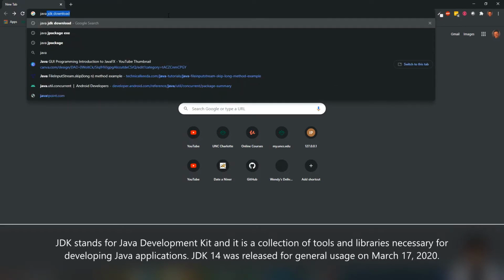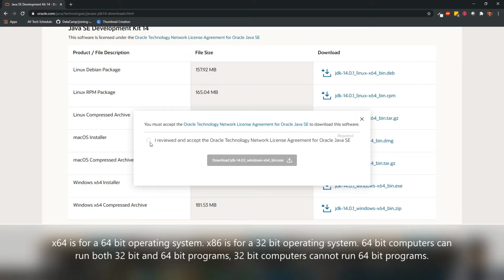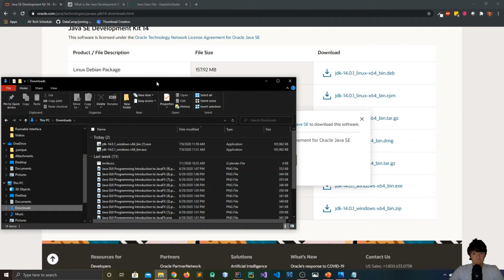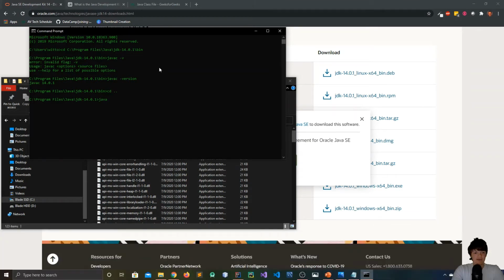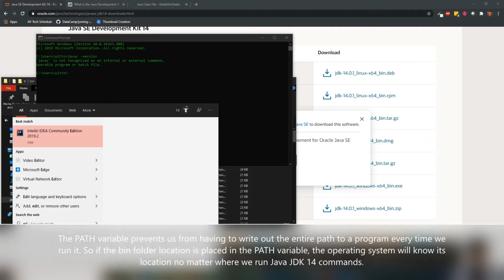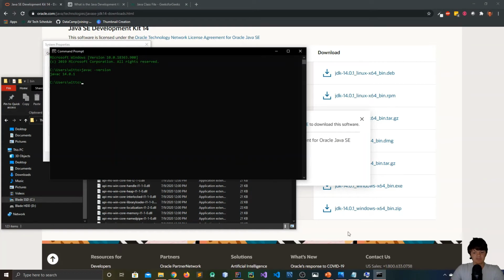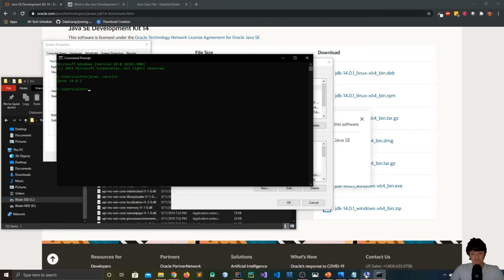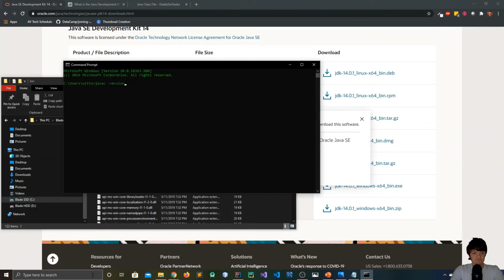How to Install Java JDK 14 on Windows 10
Learn how to install the Java Development Kit (JDK) 14 on Windows 10 and how to add it to the PATH environment variable.